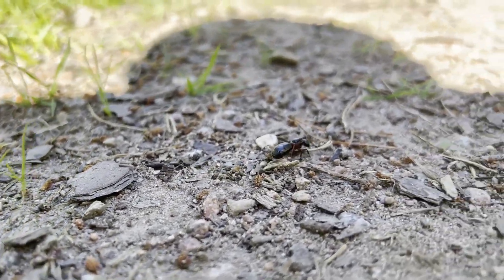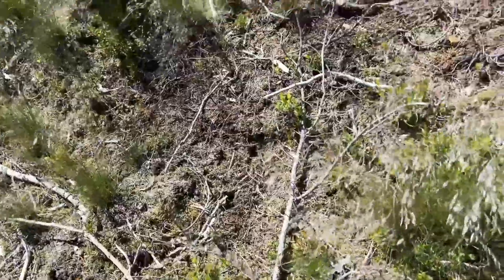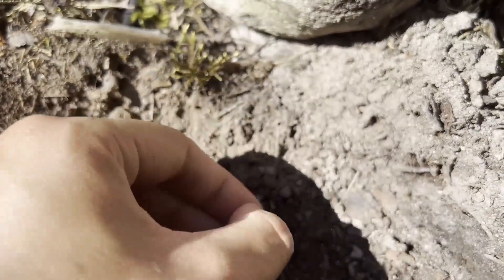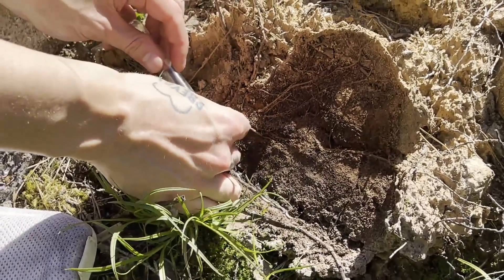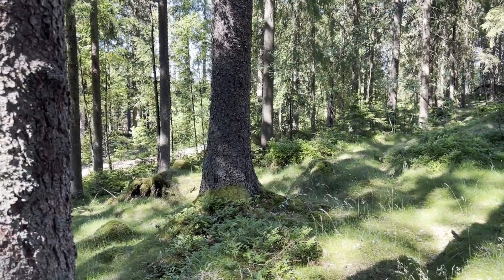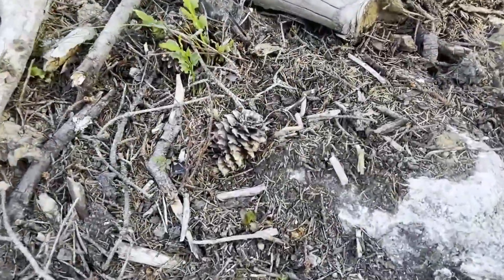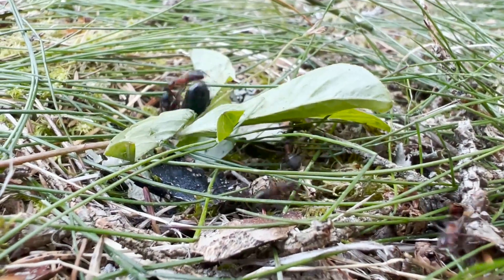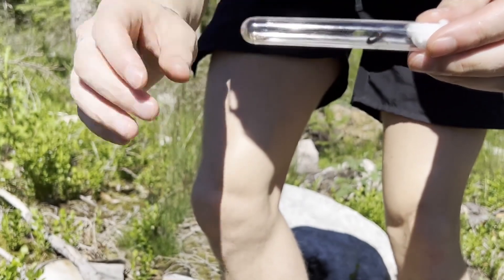Tutorial: NUPTIAL FLIGHT for Carpenter/Camponotus ant queens.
This year I was fortunate enough to find the right day for the Camponotus sp nuptial flight. And I want to share my experience with you!